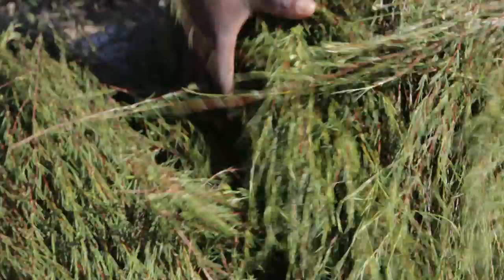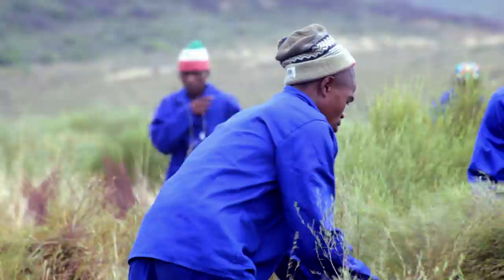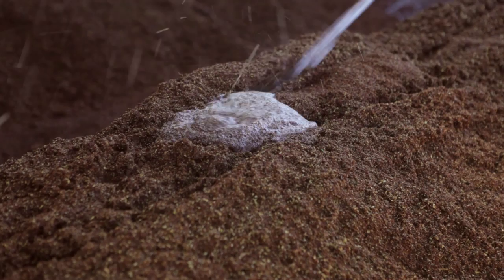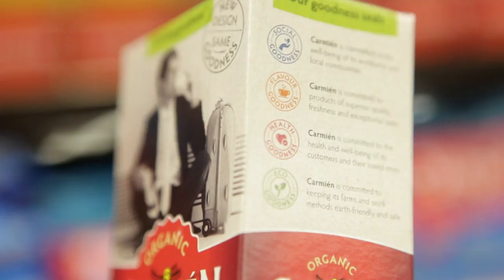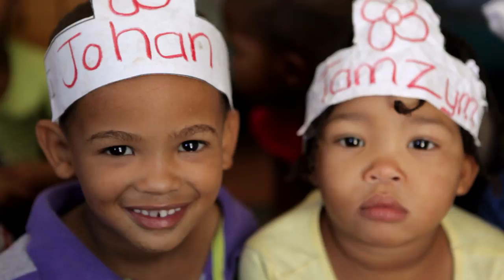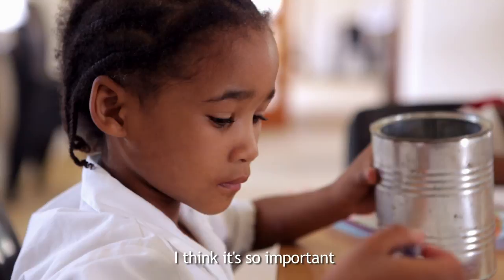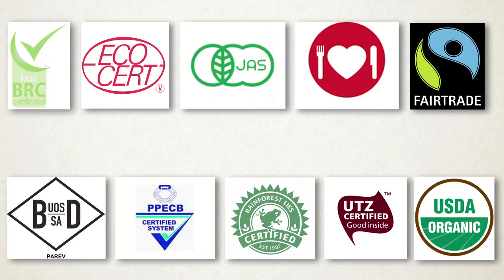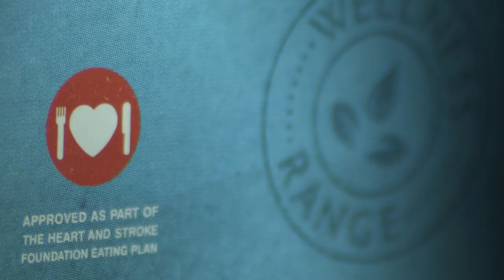The Carmien Tea Story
Carmien Tea brings you rooibos directly from the farm in South Africa. Here is the whole story of how Carmien came about as well as the process of rooibos from the plant to your cup. A perfect way to relax and unwind while enjoying a cup of rooibos!